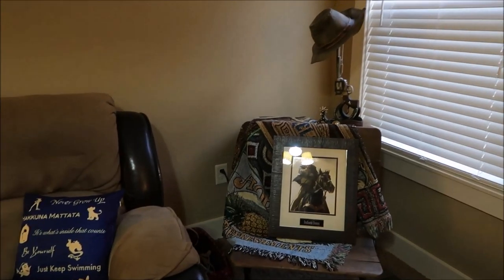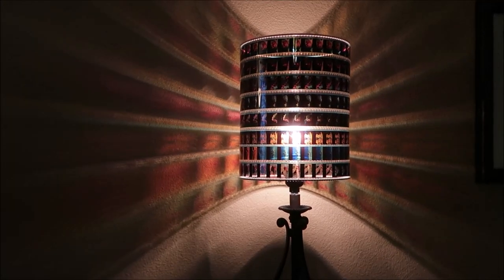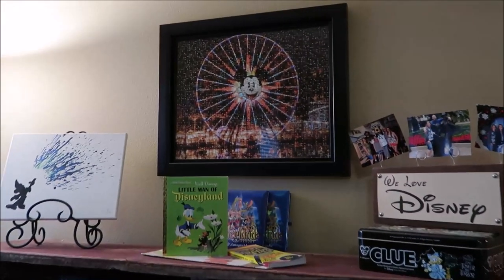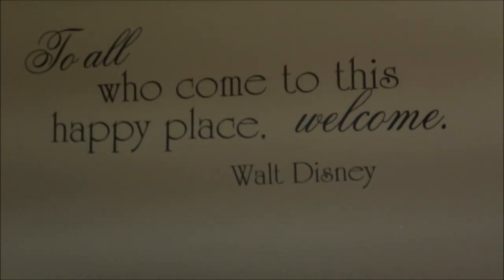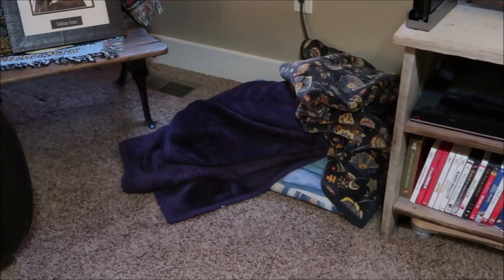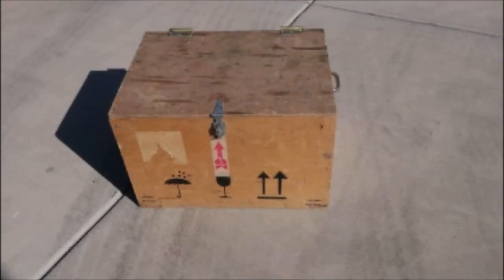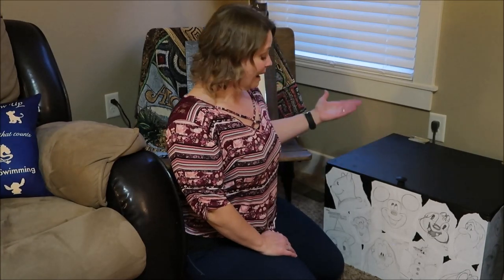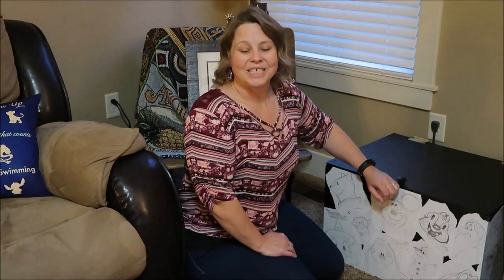DIY Disney Storage Trunk using Animation Academy Drawings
I found this shipping crate for $10 at a thrift store and re-purposed it into an awesome blanket storage trunk for our Disney themed family room. Watch how I transformed it from an ugly duckling into a whimsical treasure!

Here are links to the decor items in my video that are still available...
Revolver / Hat lamp
Alice in Wonderland triple stacked ceramic mug
Stained Glass Puzzle
Pirates of the Caribbean 1950s Poster Reprint
Walt Disney Records The Legacy Collection: Disneyland (music CD & book)
Floor Lamp (this one is slightly different but mine is no longer available)
Twilight Zone Tower of Terror Clue Game – Disney Parks Edition
The Little Man of Disneyland Little Golden Book
Disneyland’s Hidden Mickey Field Guide